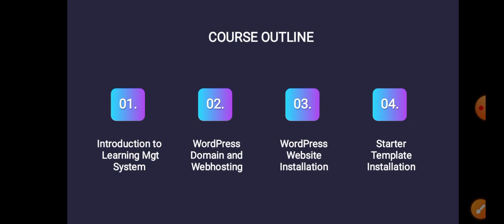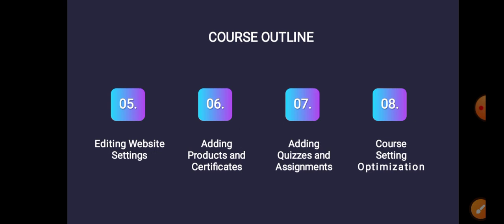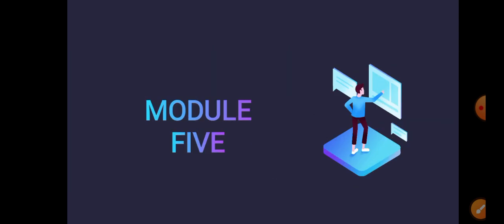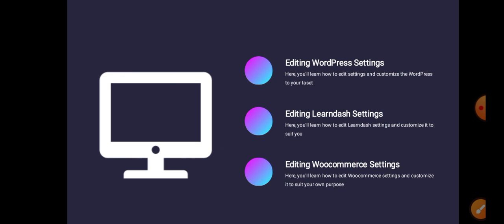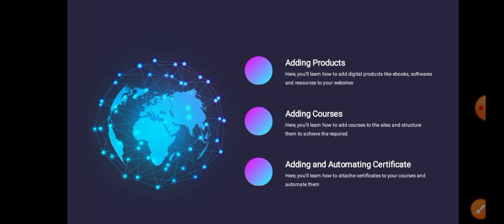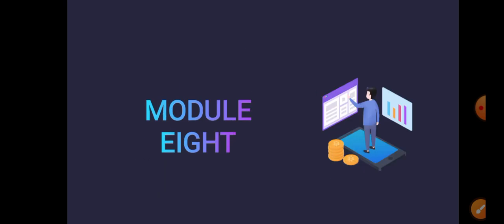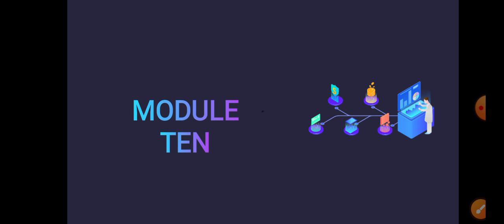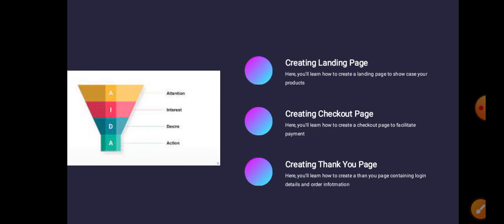LMS WEB DESIGN | COURSE OUTLINE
In this video tutorial you'll learn the various modules and lessons packaged for you to be able to create a responsive and functional website to host and sell your online courses and digital products